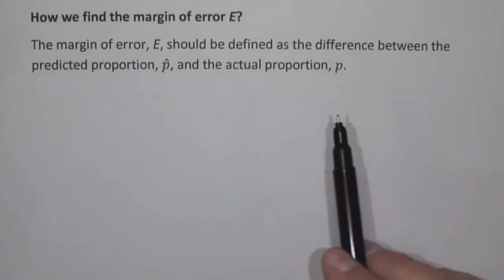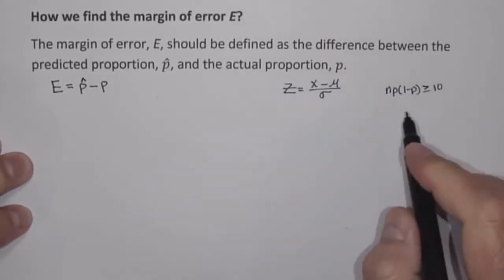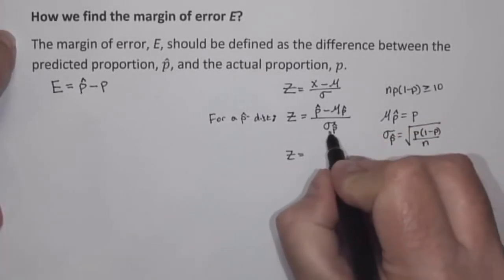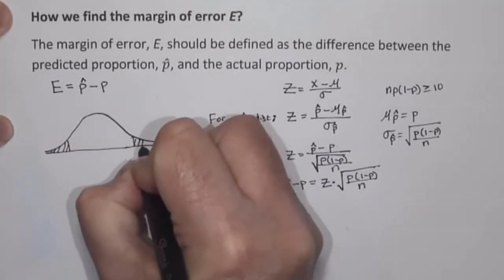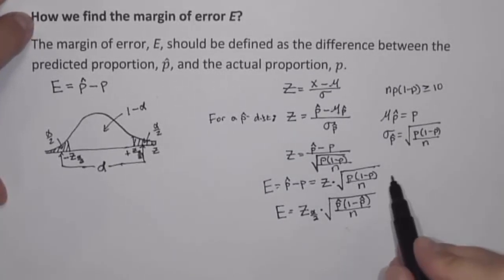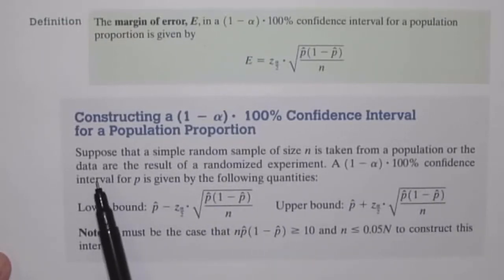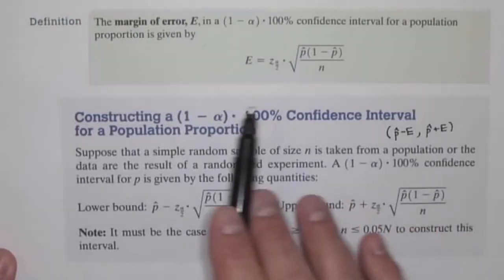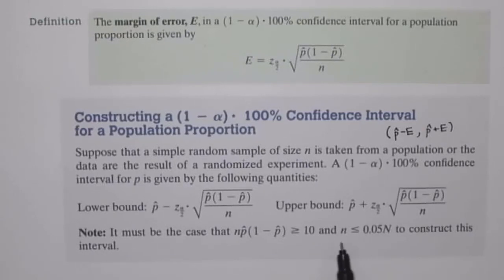Statistics Section 9.1 Video 2 of 6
This video develops the formula for calculating the margin of error for a population proportion confidence interval.